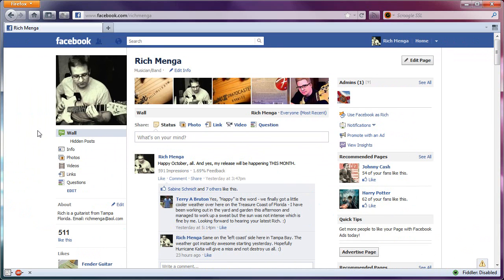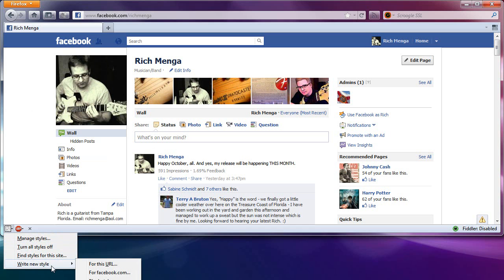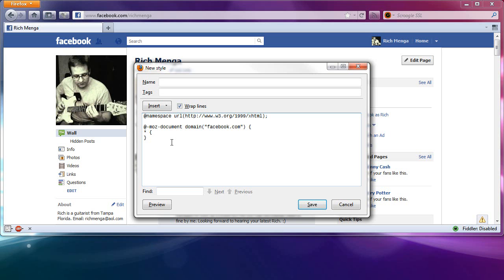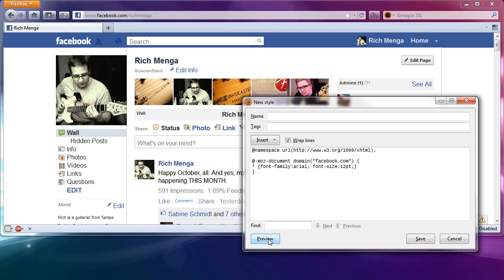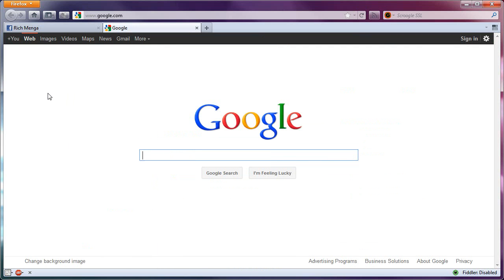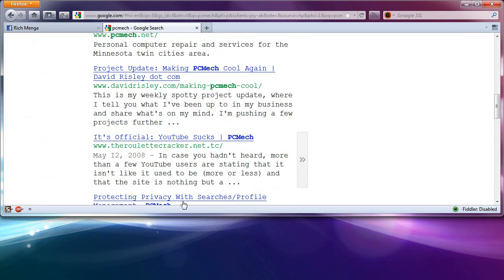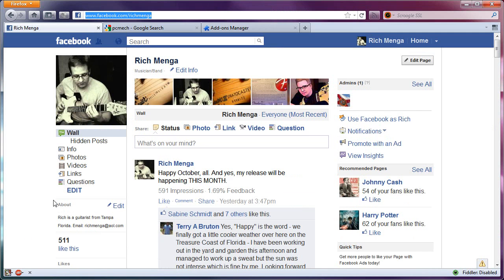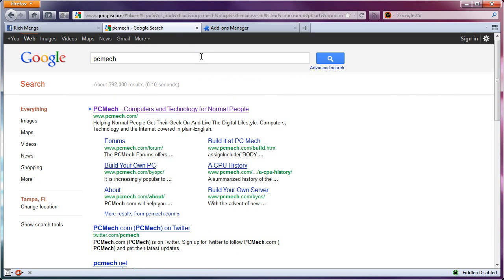How To Customize Fonts On A Per-Website Basis